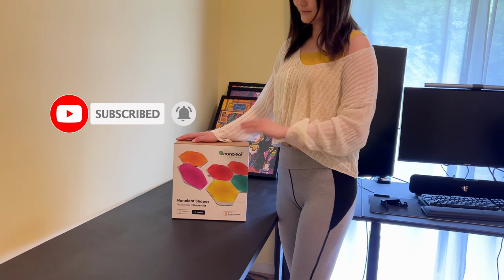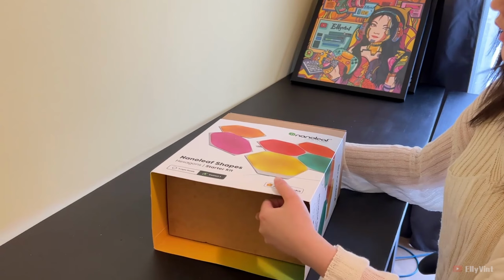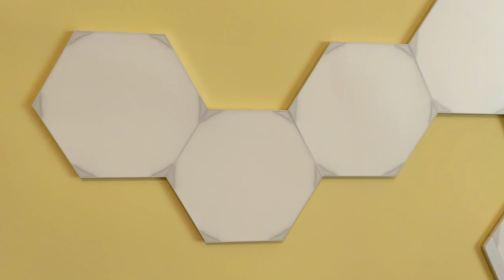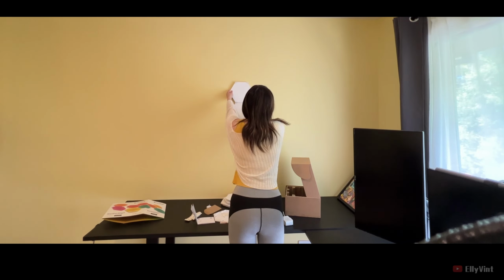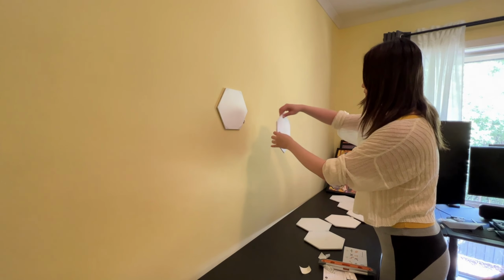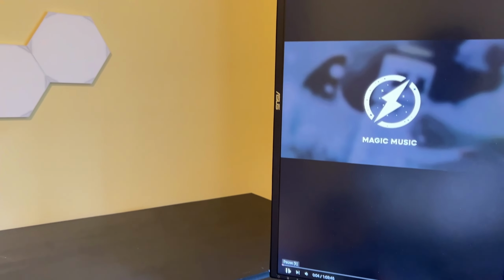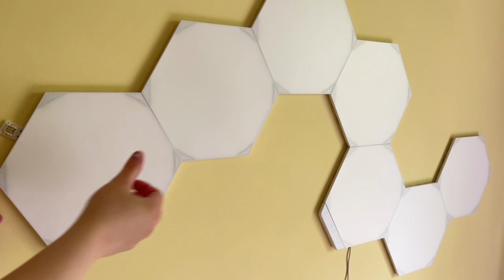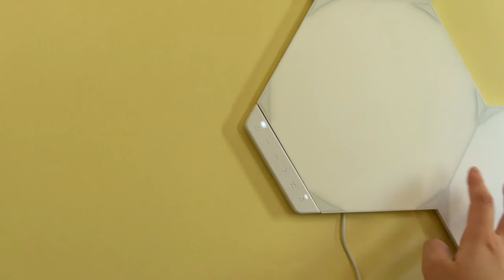Nanoleaf Smart Light Hexagon Starter Kit: Unboxing | Setup | Removal | Honest Review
Hey everyone, I’m Elly. I’m reviewing the Nanoleaf Hexagon Starter Kit, a premium smart lighting setup that costs over $300 AUD. In this video, I’m sharing my unboxing, installation, uninstallation, and honest thoughts on whether it’s worth your money.

Timestamps:
0:00 - Intro
0:33 - Packaging
0:52 - Unboxing
2:11 - First Impression
2:29 - Set up
3:24 - Review & Set up
4:58 - Review & Removal
5:37 - Outtro
On my channel, you’ll find content about games, tech reviews, personal thoughts, and more. I love sharing these in different formats with you all. I hope my content can be helpful to everyone.